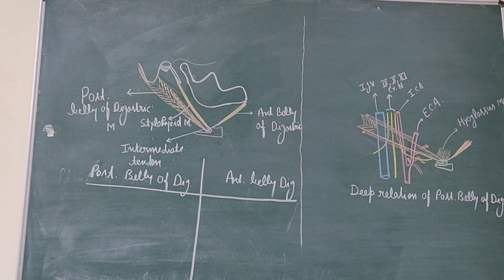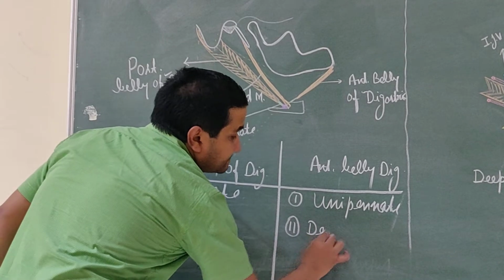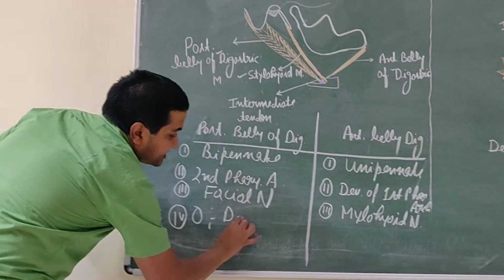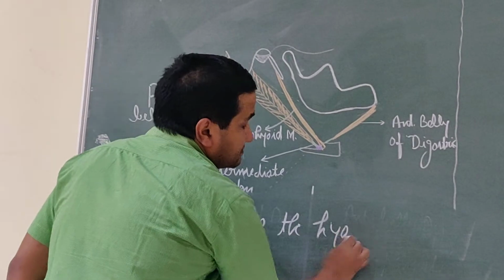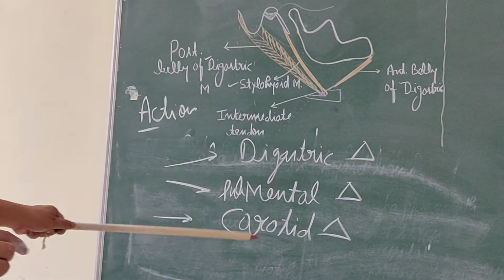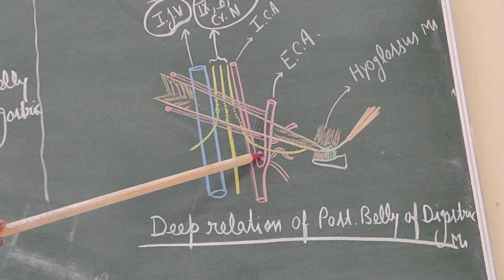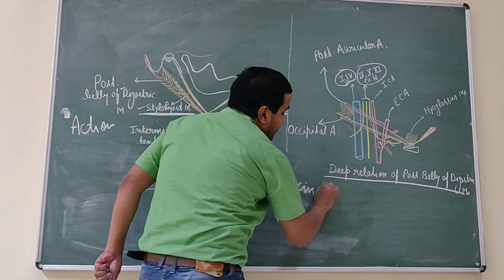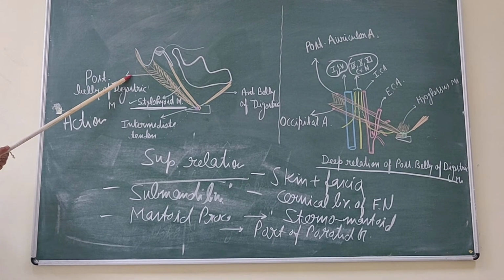SUPRAHYOID MUSCLE PART1 (seq 2)